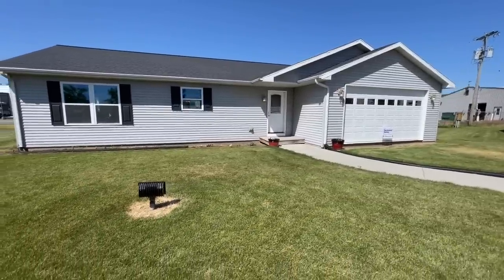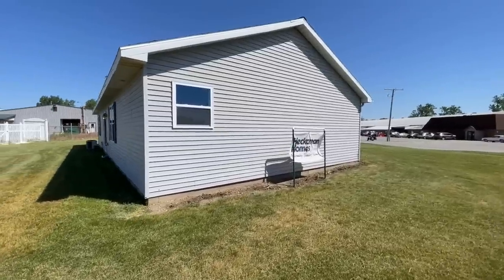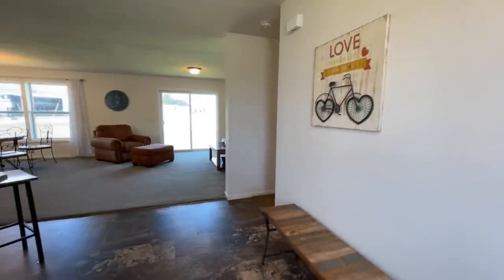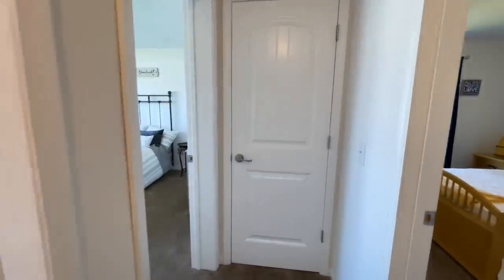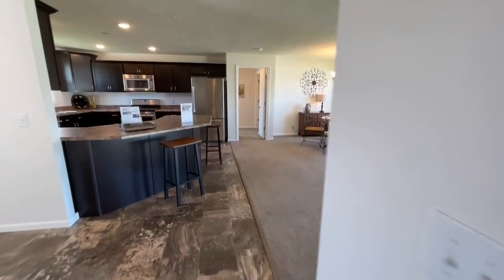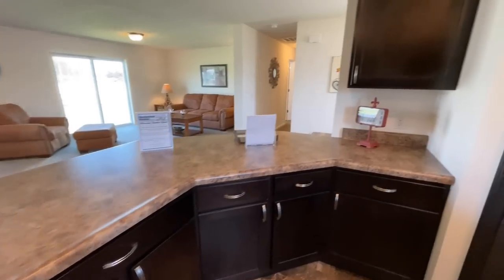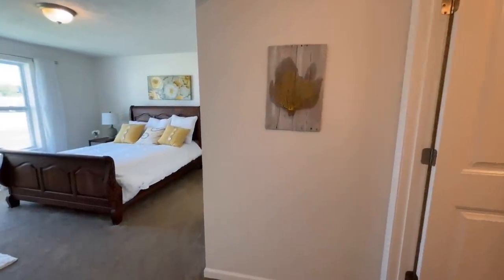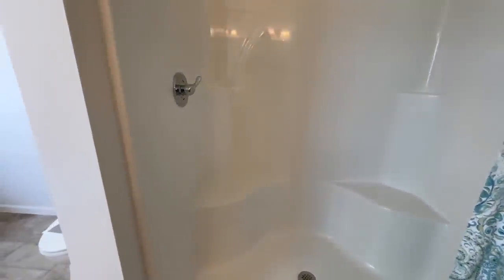The Most Affordable Modular Home Design I’ve Toured All Year!